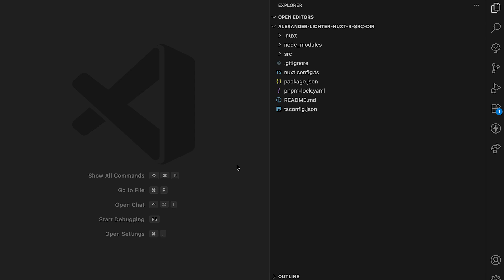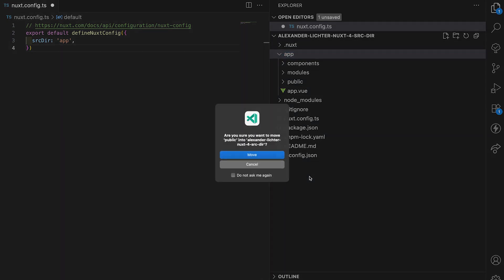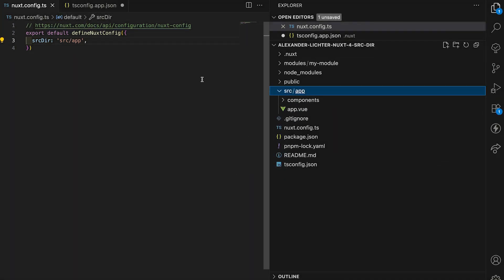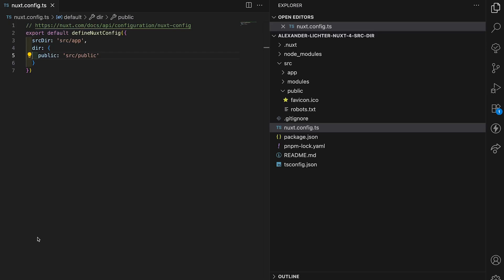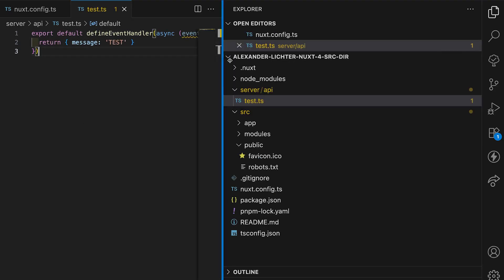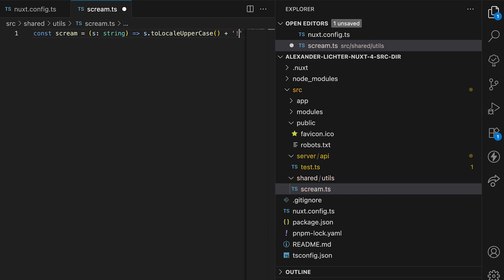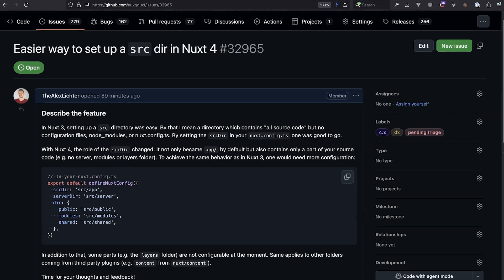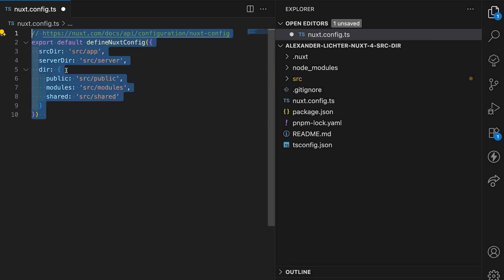Using a `src` folder in Nuxt 4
Setting up a folder that contains all code and no config, often referred to as `src` folder was pretty simple in Nuxt 3. With Nuxt 4, things changed. This video explains how you can still configure it and which shortcomings exist